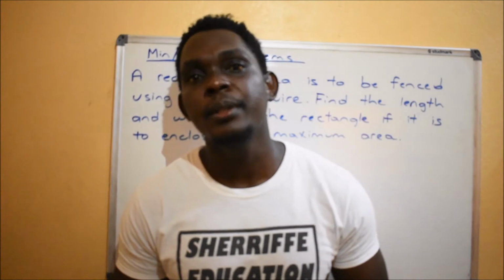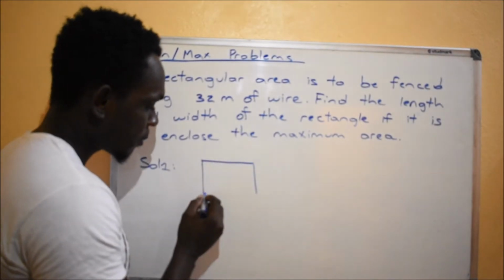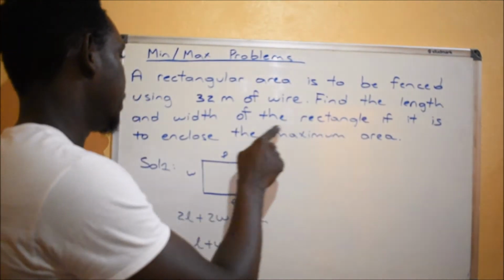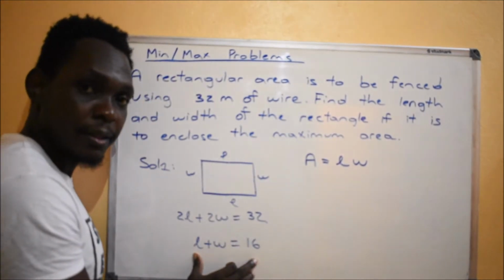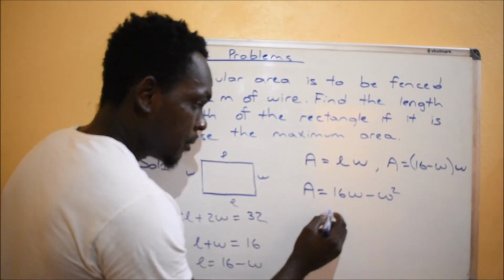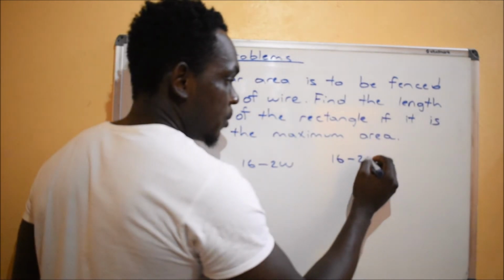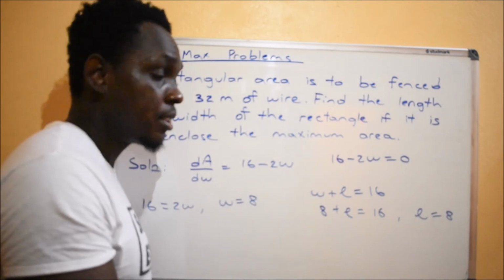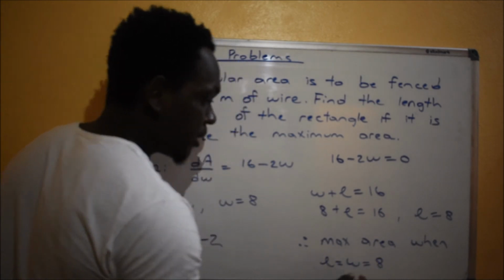Calculus- max min problem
In this video we solve a maximization problem.